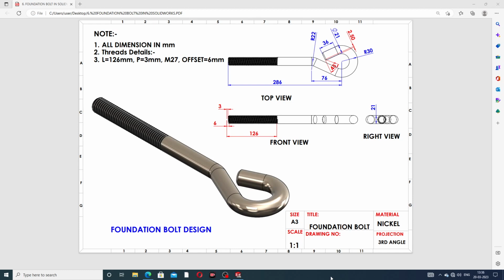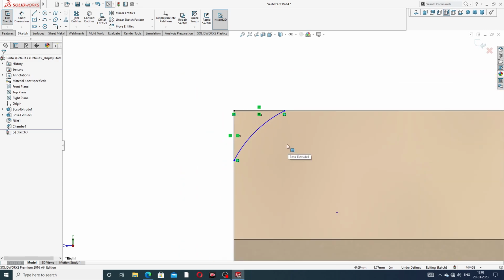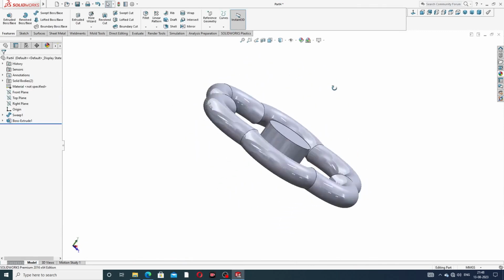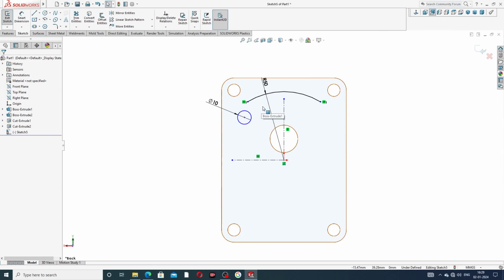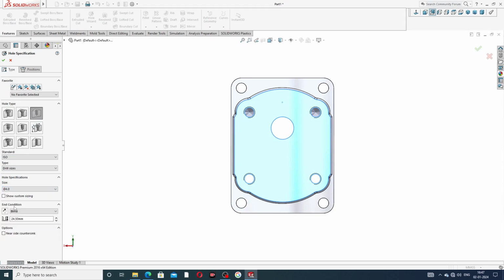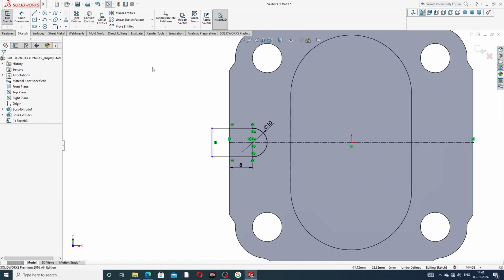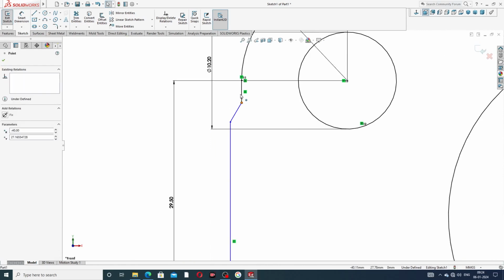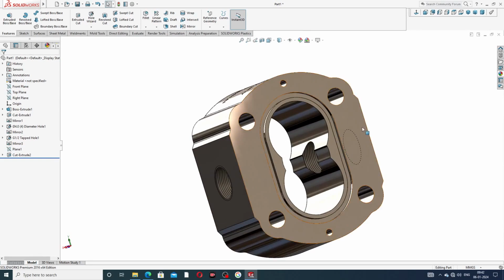SOLIDWORKS PRACTICE FULL LECTURE-03